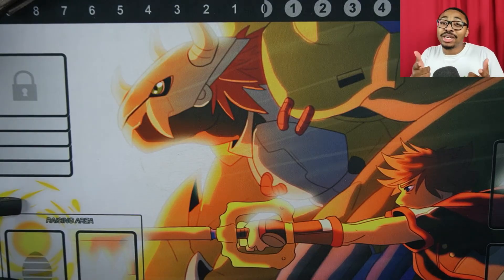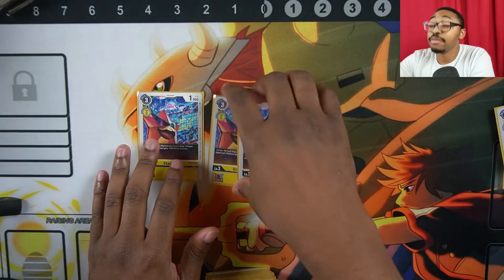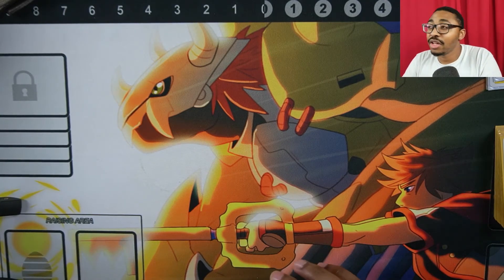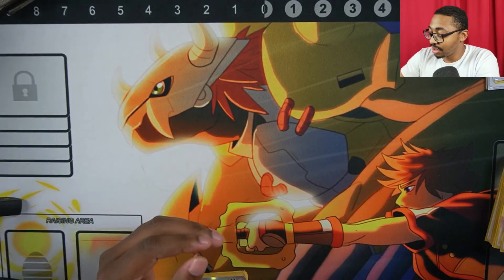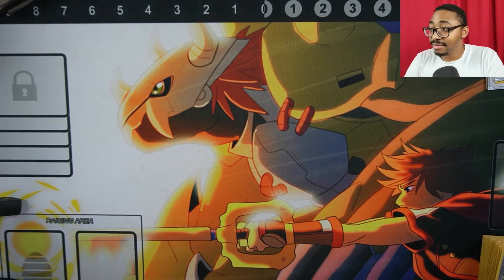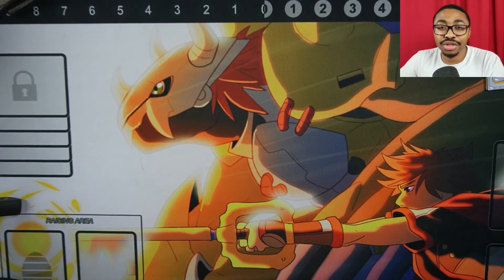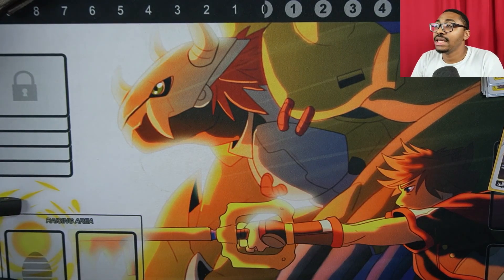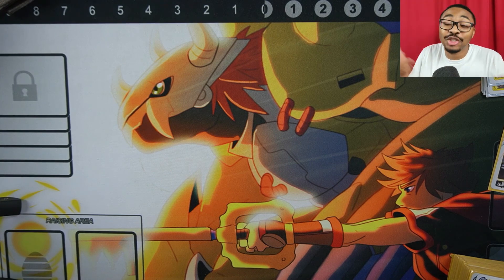Lordknightmon Deck Profile - GET DECKED #7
Hello and welcome back from Tanzania! Isaiah is here to show you how to slay beast with the ultimate Lordknightmon deck!

You can write into the pod at the following email with any questions, concerns, or if you just want to chat TCG!